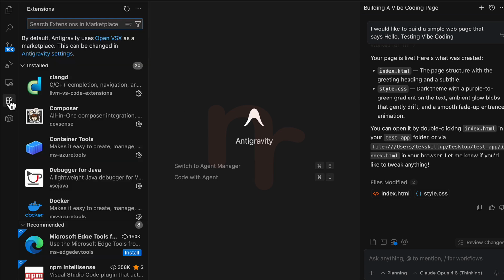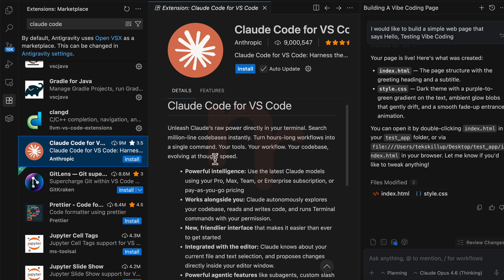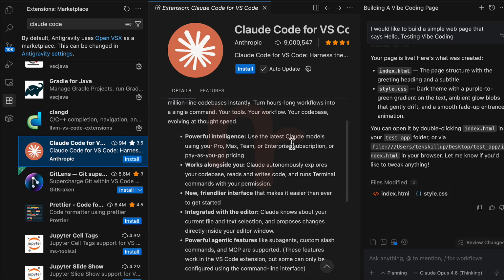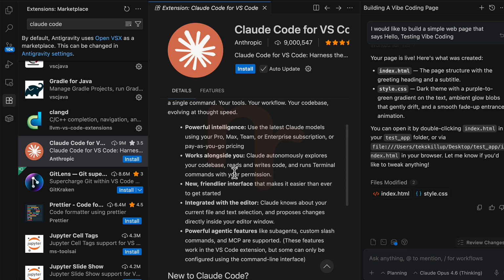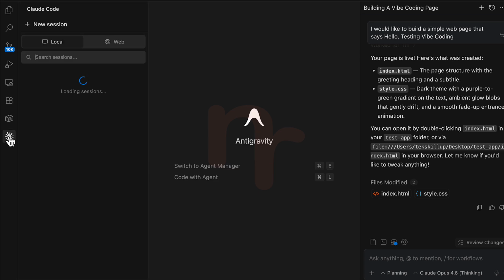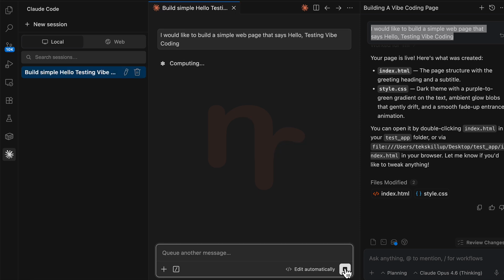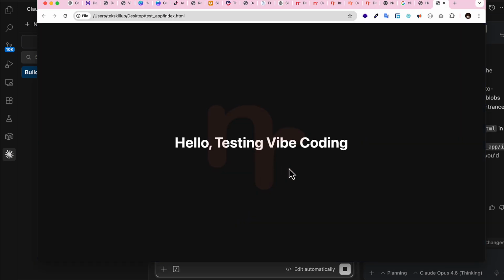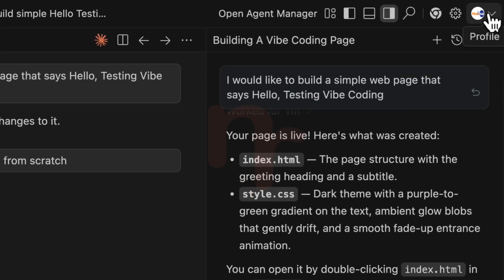Installing Claude Code in Antigravity